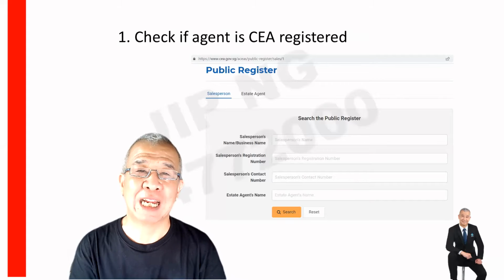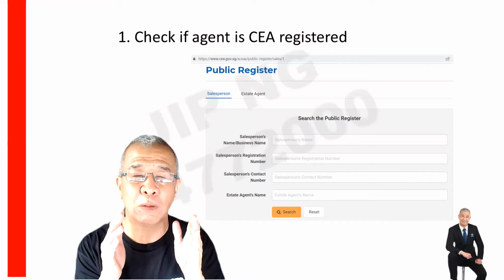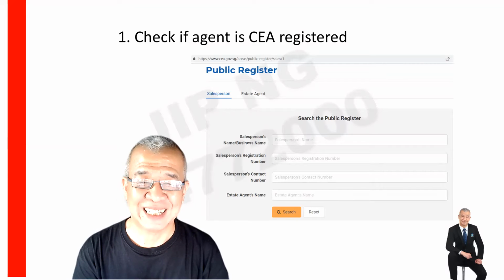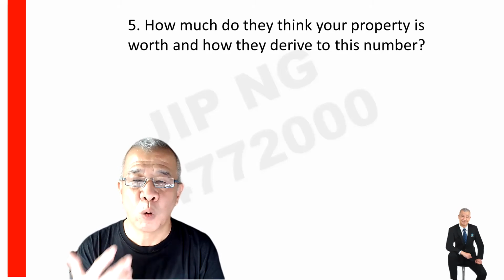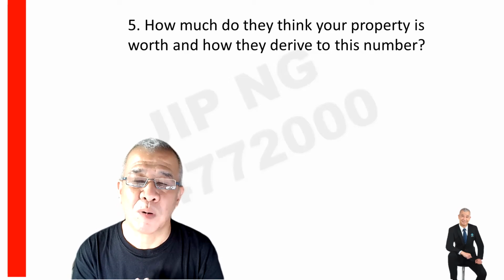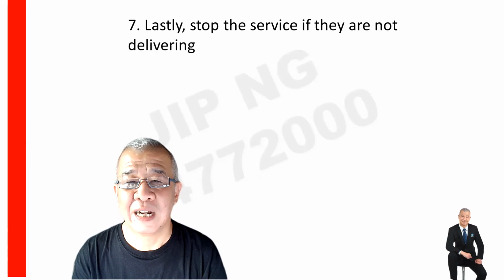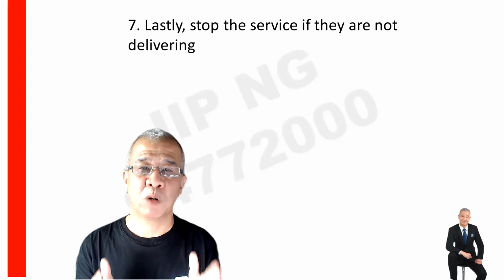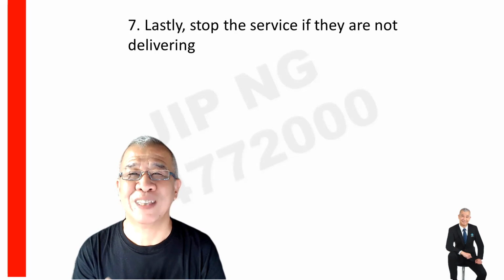How to find the right agent to market your home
Below are the steps to find the right agent to sell your home.

1. Check if Agent is CEA registered

2. Ask Difficult Questions
Full-time/ Part-Time/ Team? Solo?

3. What are some recently sold properties? Any past client references?

4. How will they sell your home? What approaches, offline/ online channels?

5. How many clients are they currently serving? if it's more than 10, chances are they might not have time for you

6. What much do they think your property is worth and how did they arrive at this figure?

7. how will they keep you updated regarding the sale and how often?

8. Lastly, don't hesitate to stop the arrangement and leave if they are not delivering

So if you're unsure of your property plans? or if you are thinking of buying or selling a property. Don't put your property at risk. Click the link around this video to get expert advice. This is Jip Ng, talk soon!